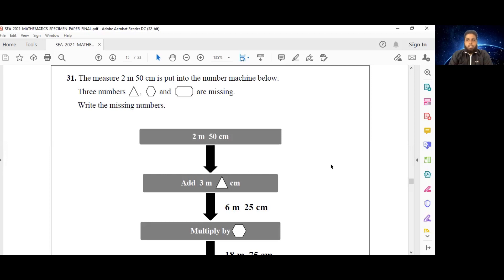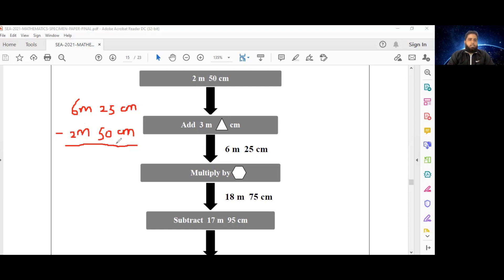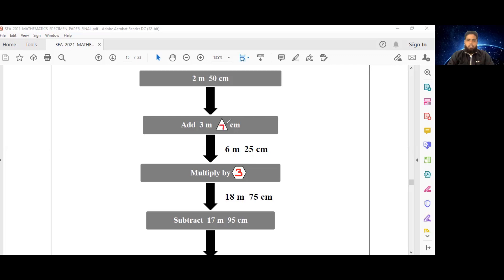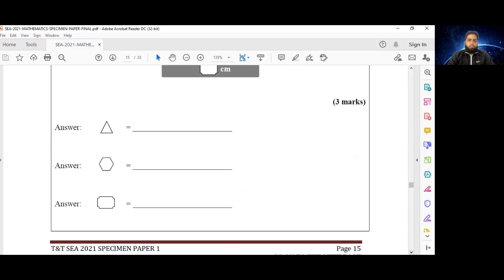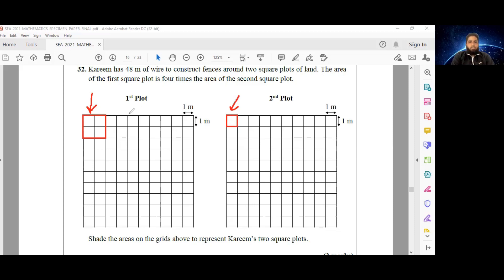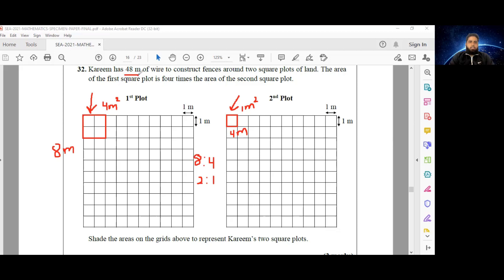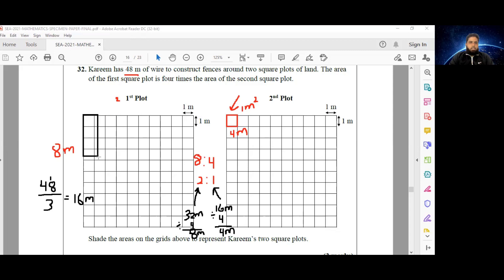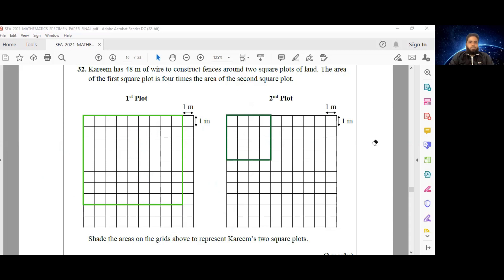SEA 2021 Mathematics Specimen Paper - Episode 12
🕵️‍♂️ Today we're forced to break out the magnifying glass and put on our thinking caps! We've gone into full detective mode as we observe, analyze, rationalize and solve. Math Problems! 🕵️‍♀️

Numbers 31 and 32 of the SEA Math Specimen Paper!

❗❗ Note: In question 32 while outlining the larger plot, a 9x8 rectangle was mistakenly created with the drawing tool instead of the required 8x8 square that was correctly given as the answer. We do apologize❗❗